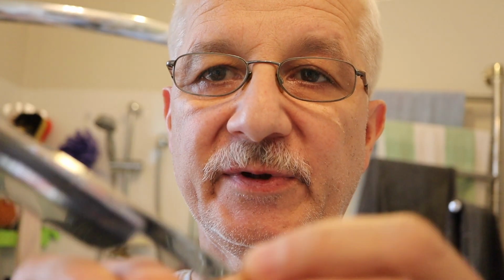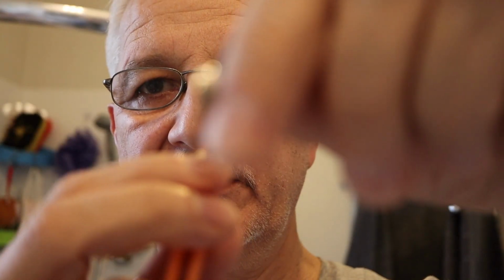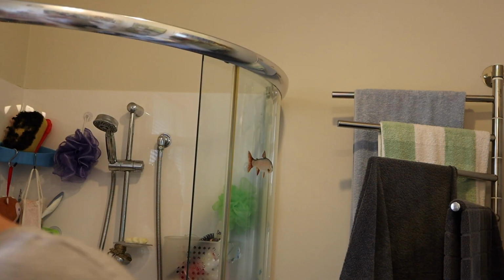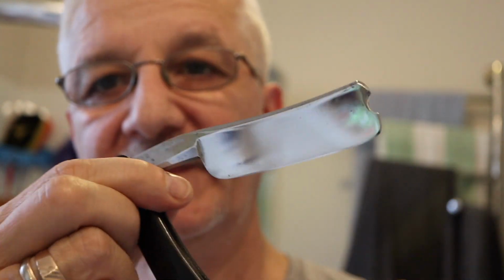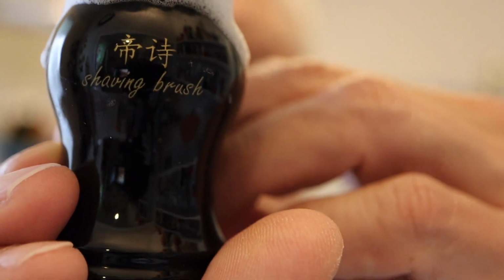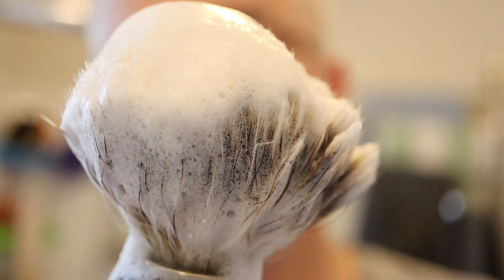"Tezer" Dainichi VS Wade & Butcher 8/8 straight razors shaving